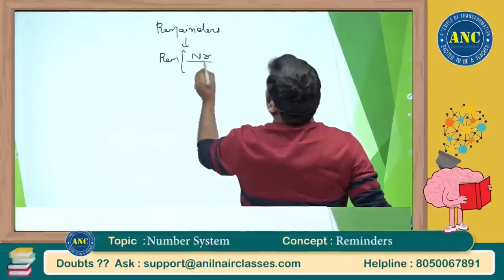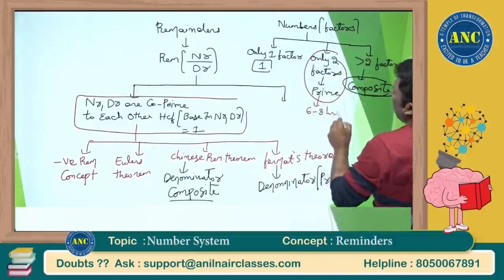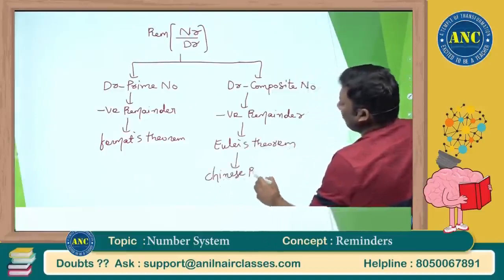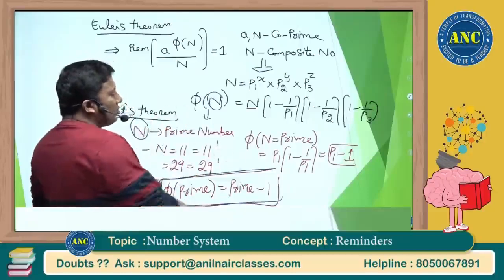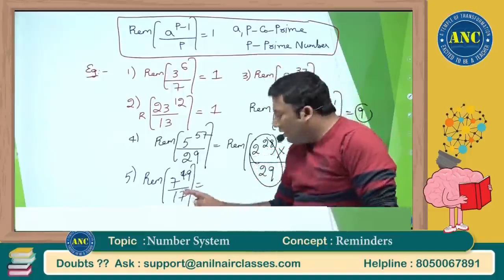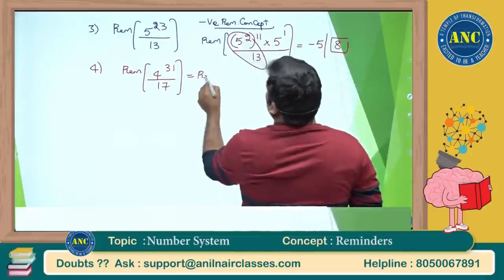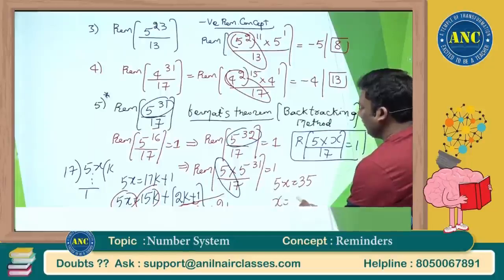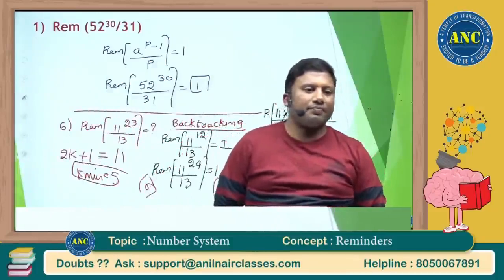Remainders ( Session-7 ) | Anil Nair | Concepts and Shortcuts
👉Important Key Points:
1.. Reasons to enroll for ANC video classes
1. Different angles to simplify each topic using lateral thinking & common sense
2. Focus on Concepts and not just Problem Solving.
3..Different techniques for problem-solving taking concepts to an advanced level.
4. Application of unique shortcut techniques in Quant/ LRDI and Verbal.
5. Link topics by adopting similar strategies & techniques.
6. Focus on maximizing scores in minimum time.
Prepare with fun, prepare with ANC
With Love
Anil Nair